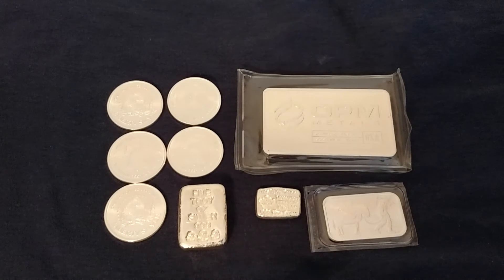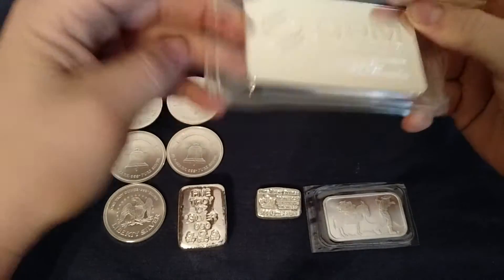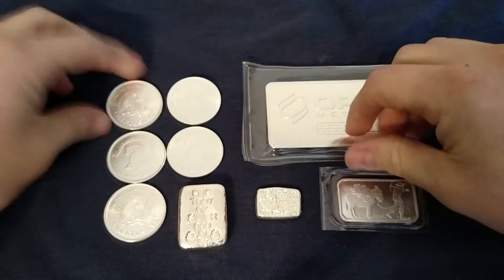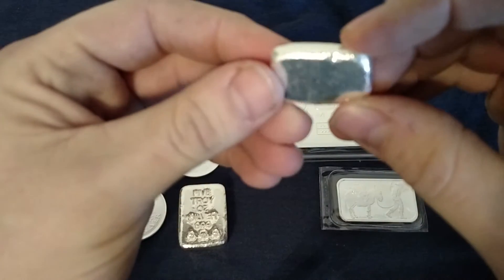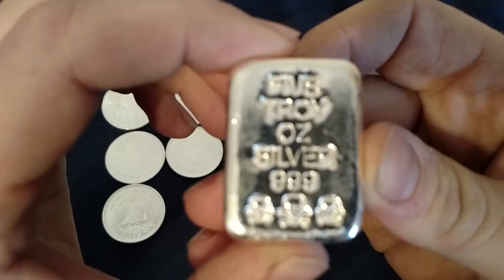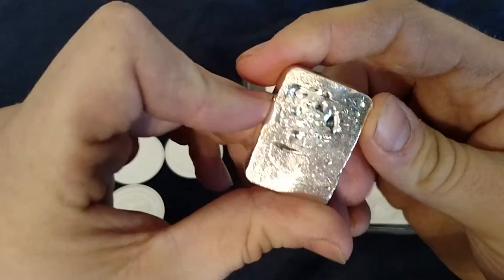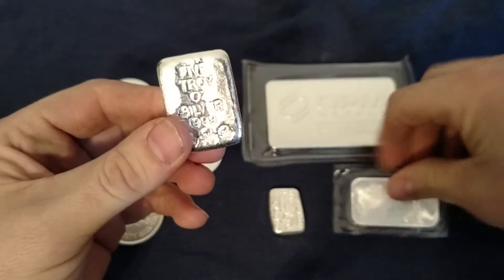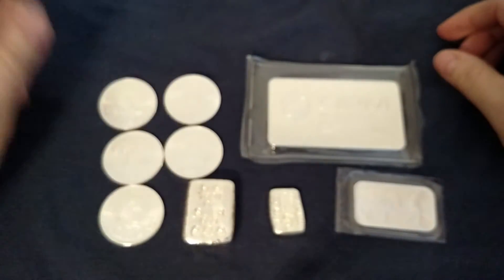Stacking slow is still stacking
A real quick video for the silver stackers. I've been adding to the pile slowly.